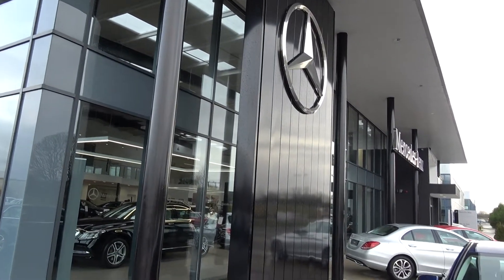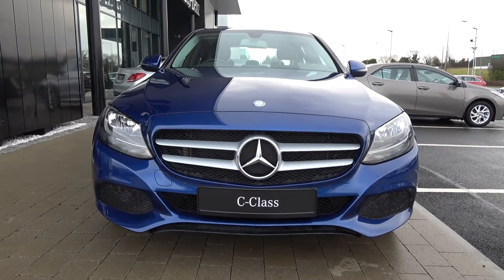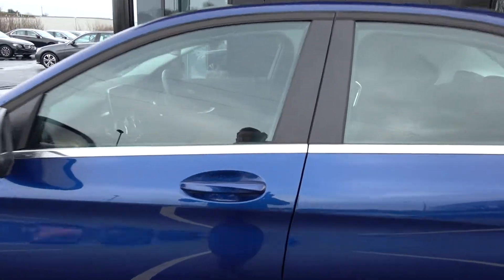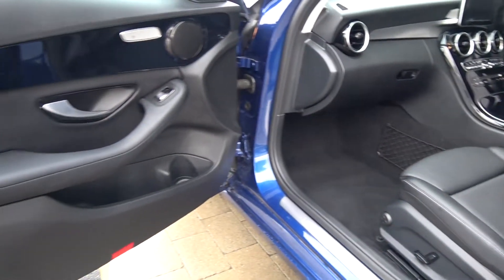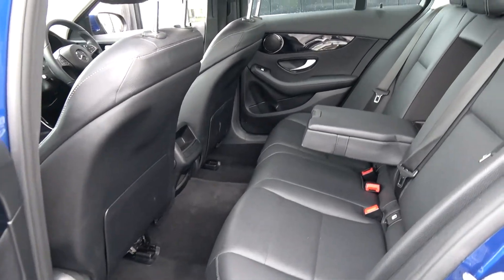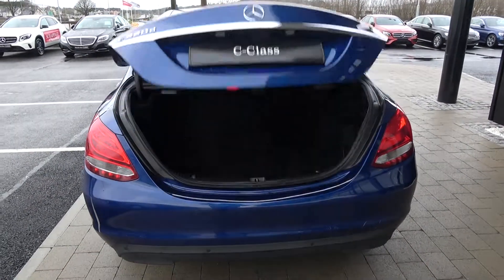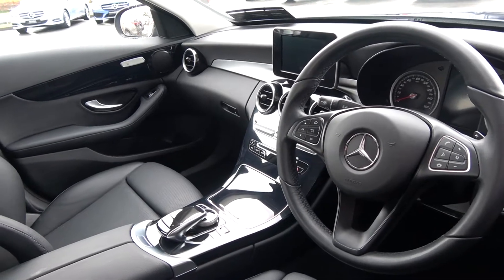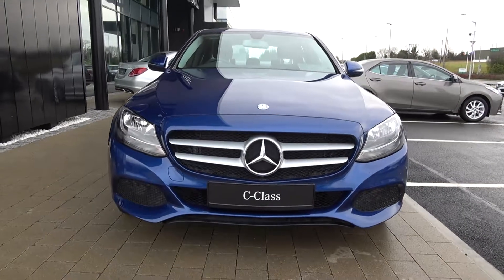CMG MERCEDES BENZ SLIGO: WP17HEJ C-Class C220D SE Executive Edition Auto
For further details please contact our dedicated, professional & friendly Sligo Sales Team today & to avoid disappointment arrange for an immediate test drive - Tel: . You will not be disappointed!! Many thanks